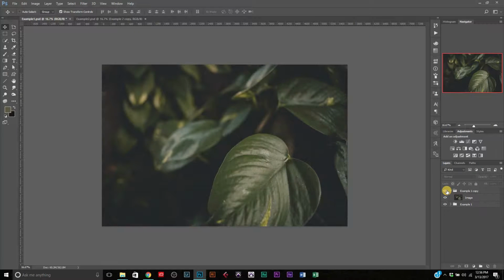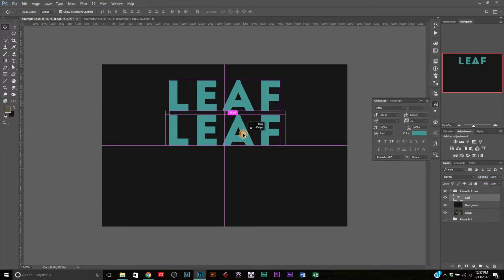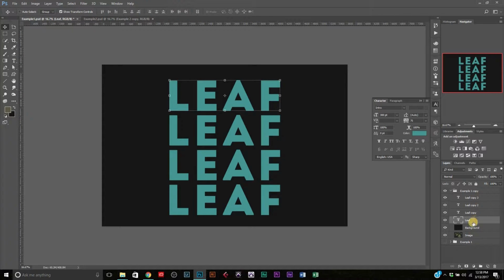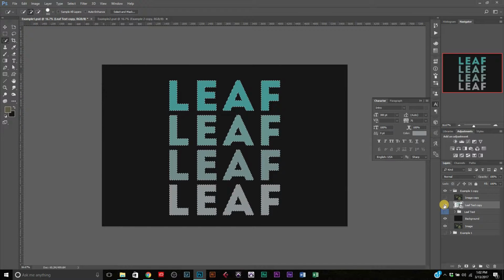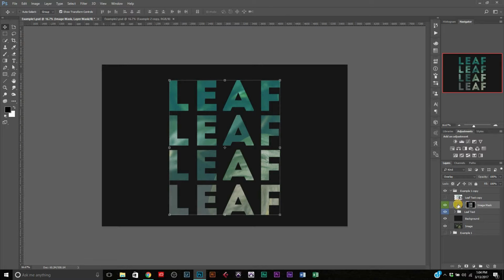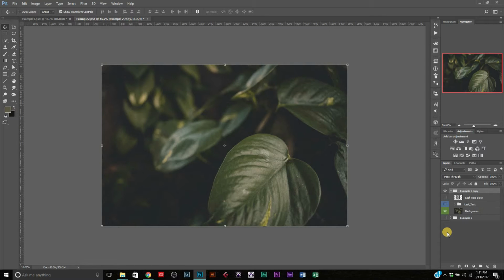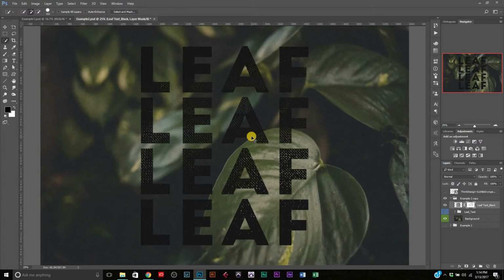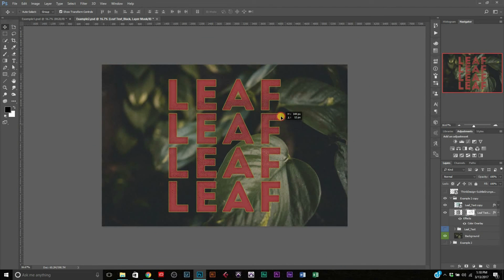How to: Image Masks & Add Textures for Text | Adobe Photoshop Tutorial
Ever wondered how to get a photo or texture image inside of your text? Or how to create real texture within the text? No worries! I'll show you how with Adobe Photoshop.

Hope you enjoyed the tutorial and found it useful!